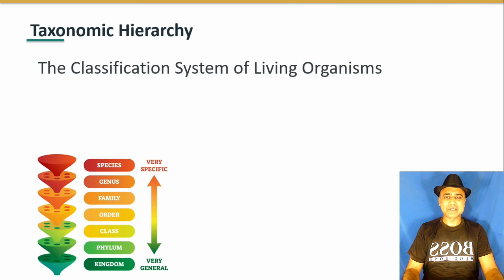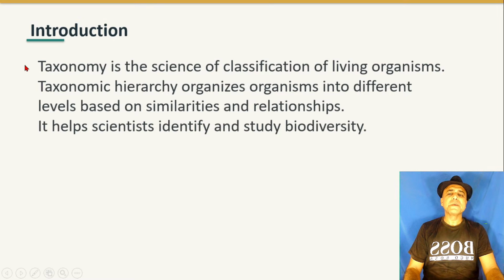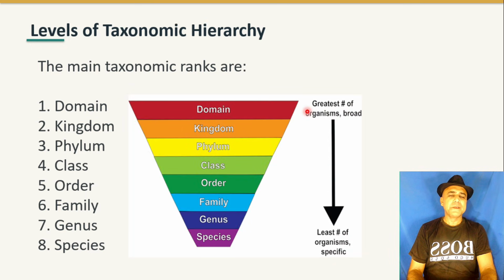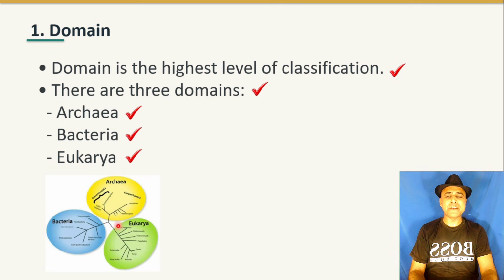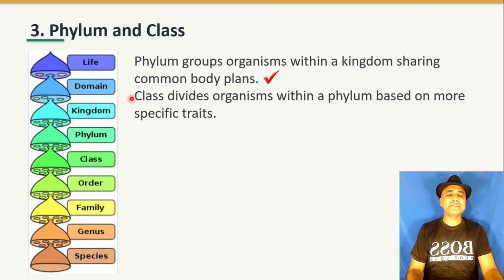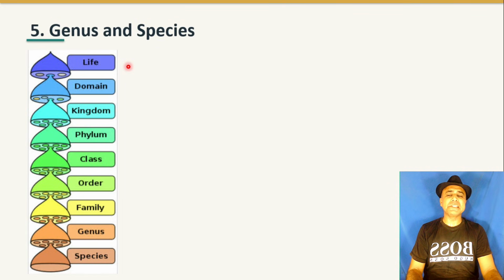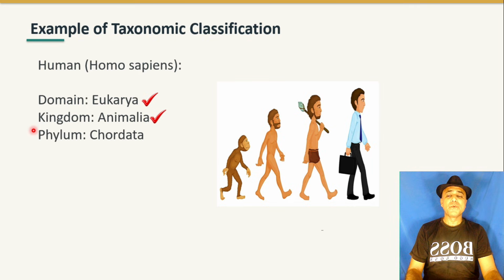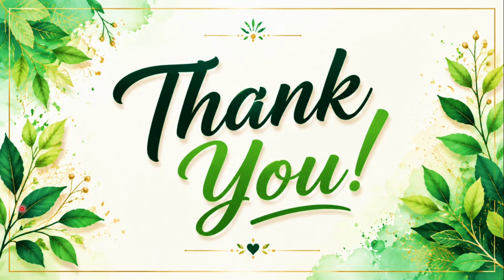Chapter 1: Biodiversity & Classification | Lesson 5: Taxonomic Hierarchy |📚 FSc 1st Year Biology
📚 FSc 1st Year Biology Chapter 1: Biodiversity & Classification | Lesson 5: Taxonomic Hierarchy | Class 11 Biology Lecture | Global Tutor Hub

Welcome to Global Tutor Hub — your trusted platform for F.Sc. Biology, Class 11 Biology, and FSc Part 1 Biology preparation.

In this detailed lecture, we will study Chapter 1: Biodiversity and Classification | Lesson 5: Taxonomic Hierarchy according to the FSc 1st Year Biology syllabus. This video explains the complete concept of Taxonomic Hierarchy, its levels, importance, and role in the classification of organisms.

This lecture is specially designed for students of F.Sc. Biology, Class 11 Biology, Punjab Textbook Board, Federal Board, and MDCAT Biology preparation.

🧬 Topics Covered in This Video:

✅ Introduction to Taxonomy and Classification
✅ What is Taxonomic Hierarchy?
✅ Importance of Taxonomic Categories
✅ Levels of Taxonomic Hierarchy:

🔹 Domain
🔹 Kingdom
🔹 Phylum
🔹 Class
🔹 Order
🔹 Family
🔹 Genus
🔹 Species

✅ Explanation of Each Taxonomic Rank
✅ Examples of Taxonomic Classification
✅ Binomial Nomenclature Overview
✅ Relationship Between Different Taxonomic Groups
✅ Importance of Species in Classification
✅ Important Exam Points for FSc Biology Students

🔬 About Taxonomic Hierarchy:

Taxonomic Hierarchy is the systematic arrangement of organisms into different groups based on their similarities, differences, and evolutionary relationships. It helps scientists organize the enormous diversity of life on Earth.

The hierarchy starts from broader groups and moves toward more specific groups:

Domain → Kingdom → Phylum → Class → Order → Family → Genus → Species

Understanding taxonomic ranks is a fundamental concept in Biodiversity and Classification and is highly important for FSc Biology exams, MDCAT, and biological sciences.

📖 This Video is Helpful For:

✔ FSc 1st Year Biology Students
✔ Class 11 Biology Students
✔ F.Sc. Biology Complete Course
✔ Punjab Board Biology Class 11
✔ Federal Board Biology Class 11
✔ MDCAT Biology Preparation
✔ Biology MCQs Preparation
✔ Biology Notes Revision
✔ Annual Exam Preparation
✔ Medical Entry Test Students

At Global Tutor Hub, we provide simple, conceptual, and exam-focused Biology lectures. This lesson explains Taxonomic Hierarchy in an easy way with examples and important points to help students understand classification and prepare effectively for exams.

📌 Chapter Information:

Subject: F.Sc. Biology
Class: 11th / First Year Biology
Chapter: Biodiversity & Classification
Lesson: Taxonomic Hierarchy
Course: FSc Part 1 Biology
Platform: Global Tutor Hub

FSc 1st Year Biology Chapter 1
FSc Biology Chapter 1 Biodiversity and Classification
Class 11 Biology Chapter 1 Lecture
11th Class Biology Complete Lecture
F.Sc. Biology
FSc Part 1 Biology
Taxonomic Hierarchy Biology
Taxonomic Hierarchy Class 11
Taxonomic Categories Biology
DKPCOFGS Biology
Taxonomy Biology
Introduction to Taxonomy
Binomial Nomenclature Biology
Carolus Linnaeus Classification
Biodiversity and Classification Biology
Biology Lecture in Urdu
Biology Lecture in Hindi
Biology Notes Class 11
Biology MCQs Class 11
FSc Biology MCQs
MDCAT Biology Preparation
Medical Entry Test Biology
Biology Important Questions
Class 11 Biology Notes
Biology Chapter Wise Lectures
Conceptual Biology Lecture
Easy Biology Explanation
Global Tutor Hub Biology
Global Tutor Hub FSc Biology
Global Tutor Hub Class 11 Biology

📚 Complete FSc Biology Course by Global Tutor Hub:

Learn complete F.Sc. Biology with detailed lectures covering:

✔ Biodiversity & Classification
✔ Taxonomic Classification
✔ Cell Biology
✔ Biological Molecules
✔ Enzymes
✔ Bioenergetics
✔ Genetics
✔ Evolution
✔ Plant & Animal Biology

Global Tutor Hub — Making F.Sc. Biology Easy, Conceptual & Exam-Focused.